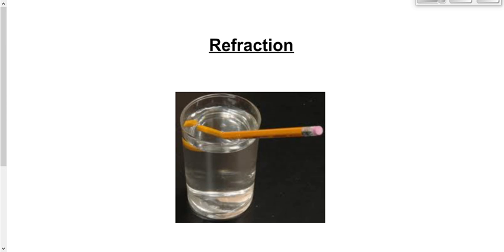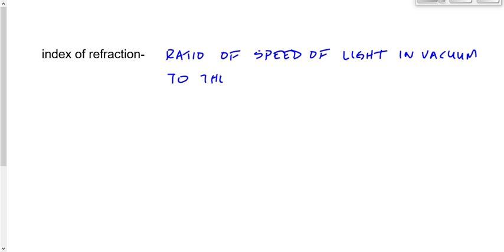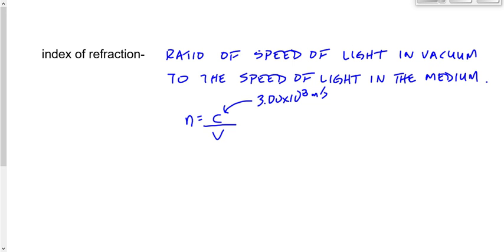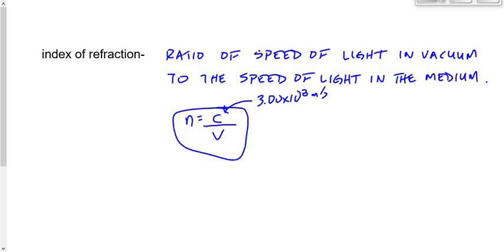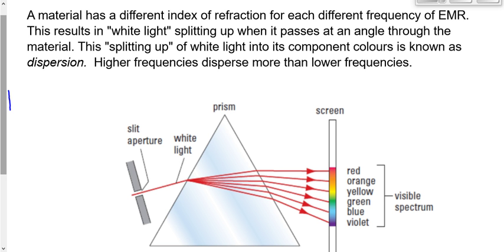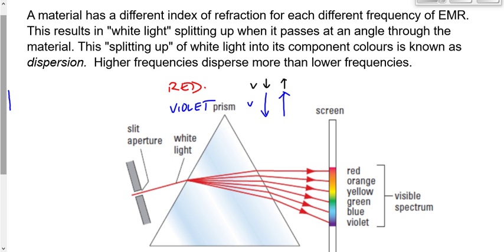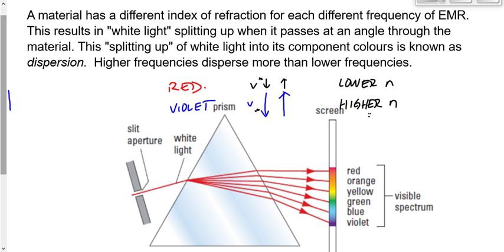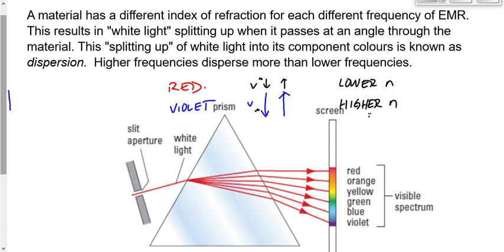(409-P3016F) Introduction to Refraction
Introduction to refraction and dispersion.